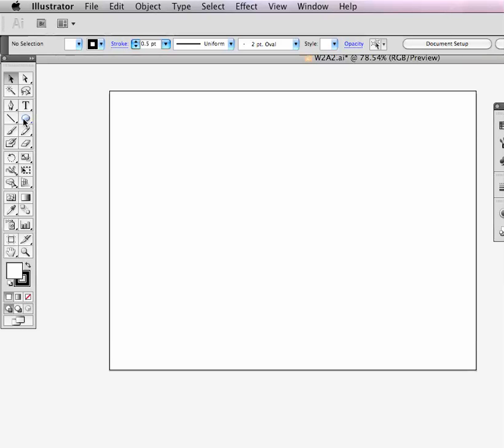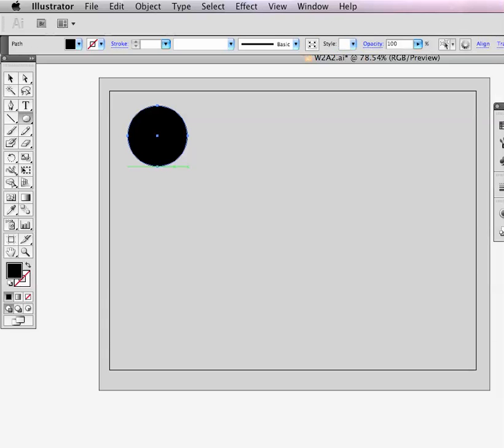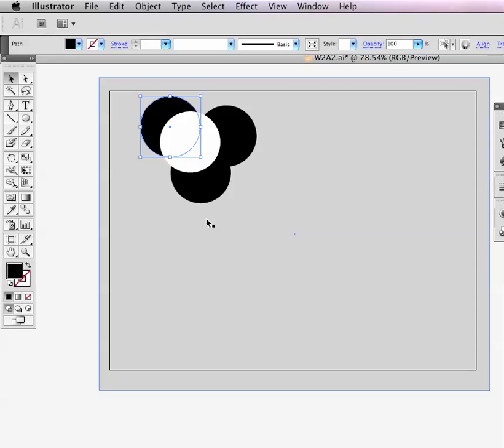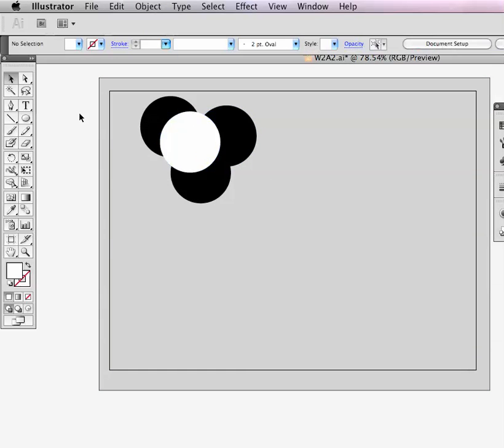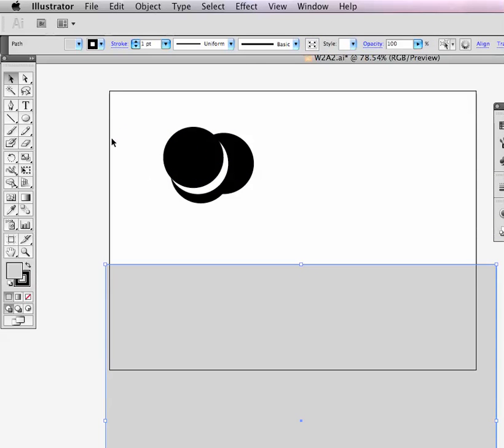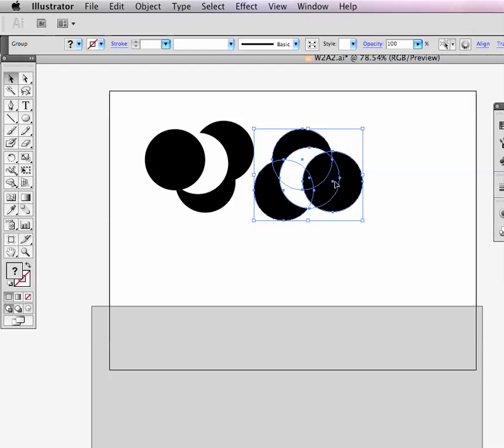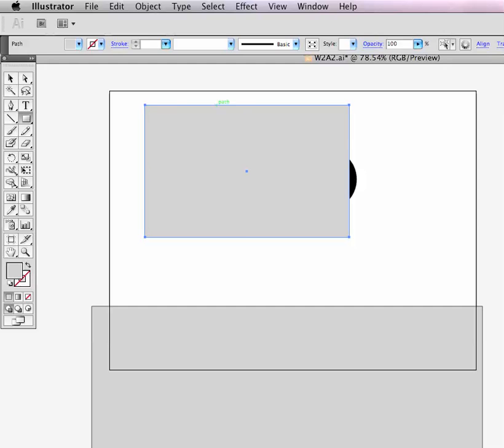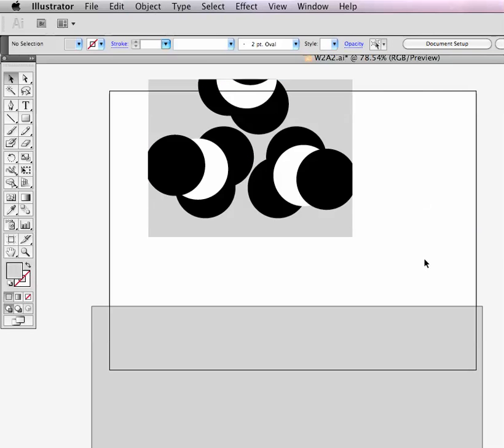FD Week 2 Assignment 2 - Form Groups 1